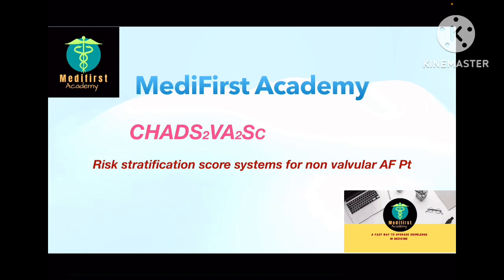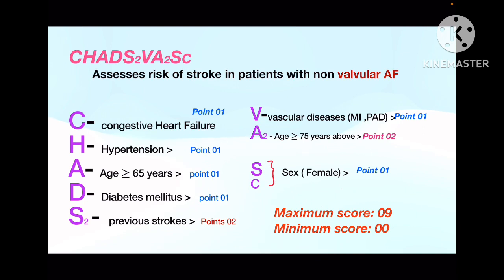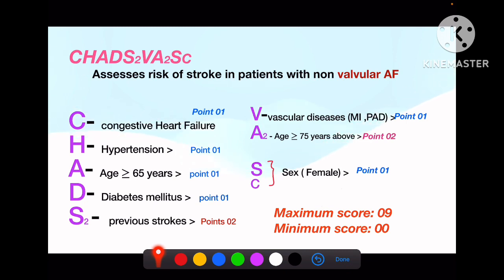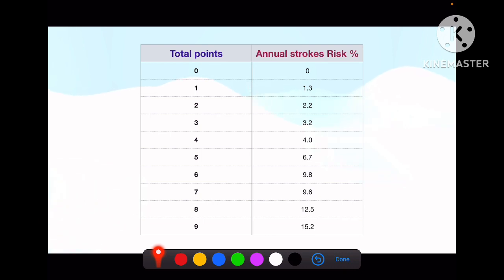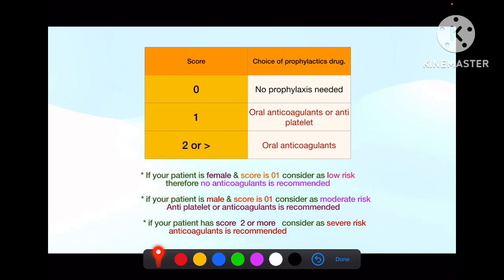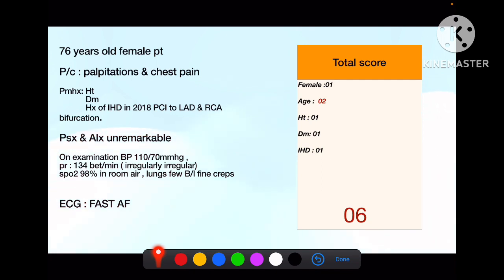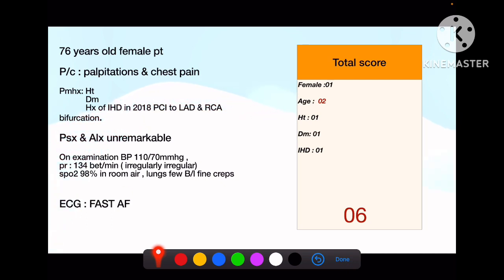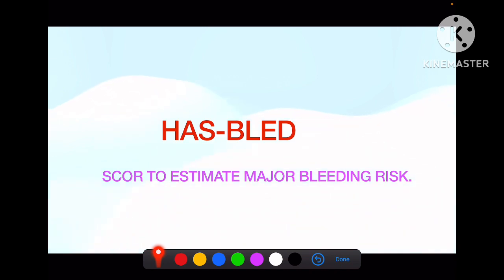CHADS(2)VA(2)Sc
Today I explain about CHADS2VA2SC scoring system, & how to determine to start anticoagulants in a patients with non valvular AF.
There are bit of controversy how & when to use this scoring method & what’s it usefulness
I tried to cover up all gray areas about it & simplify you to get an holistic idea about this scoring method…

If you have any suggestions, negative or positive feedback put the comments below & accept all with pleasure!